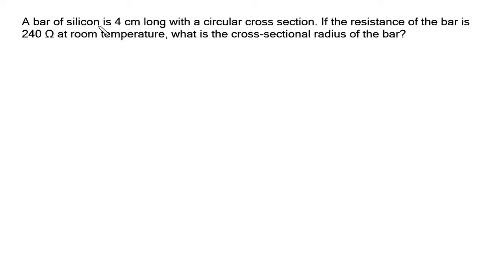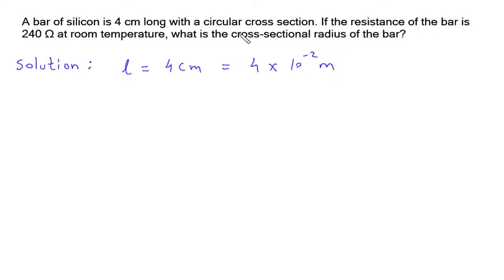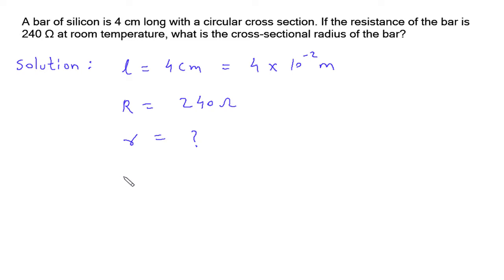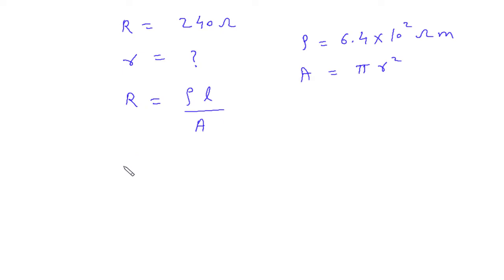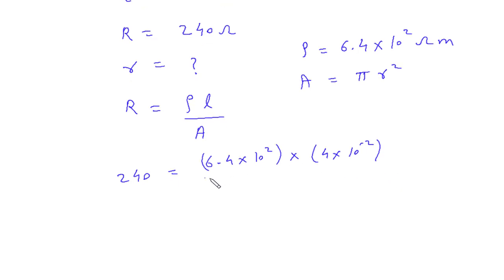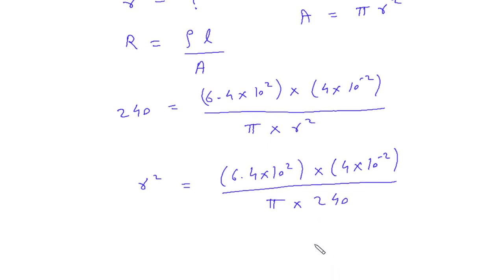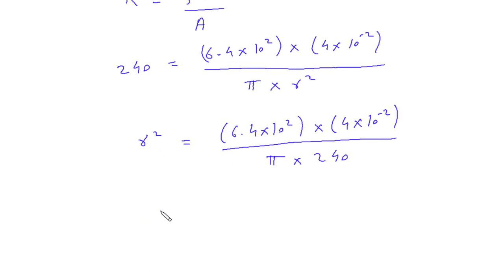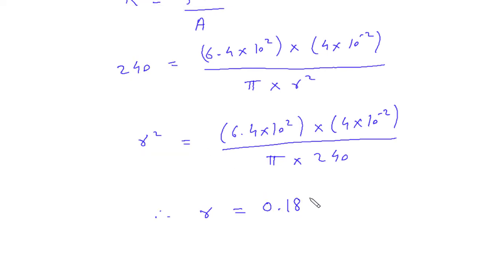Ohm’s Law : A bar of silicon is 4 cm long with a circular cross section If the resistance of the ba